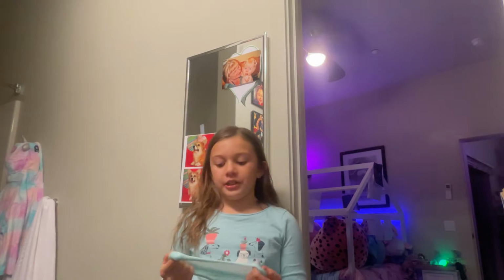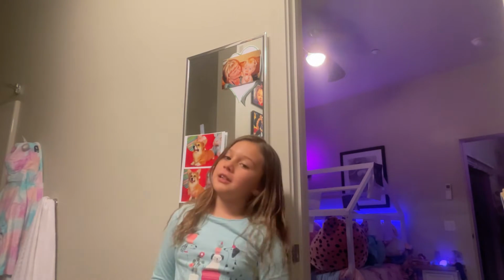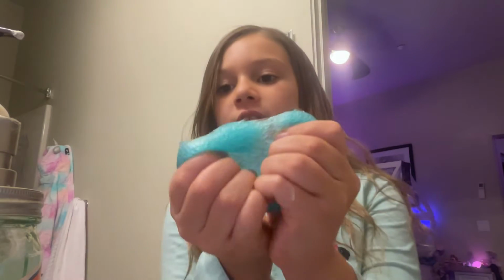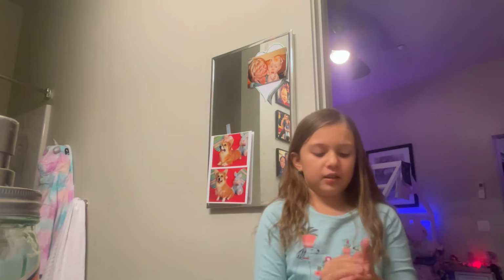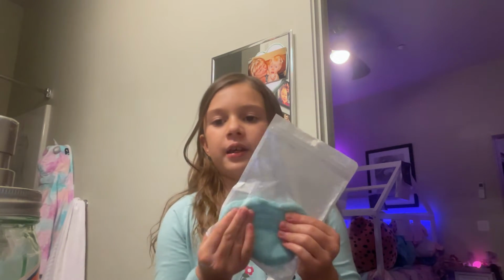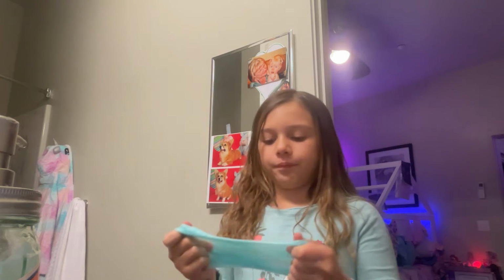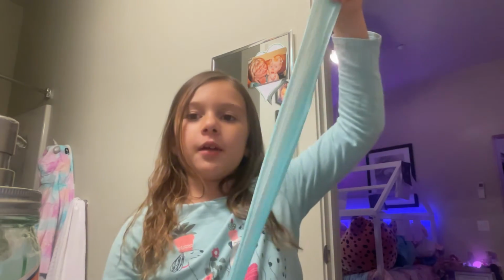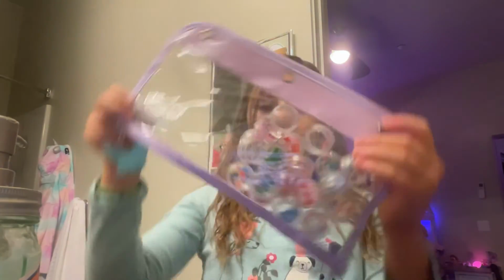🦋 how to make ripped slime into soft and stretchy slime! 🦋